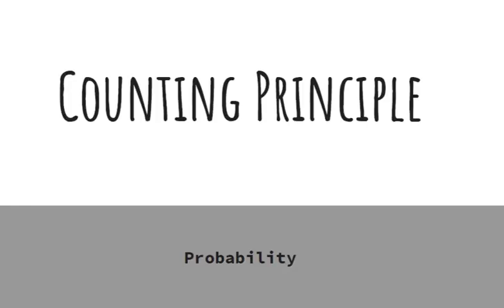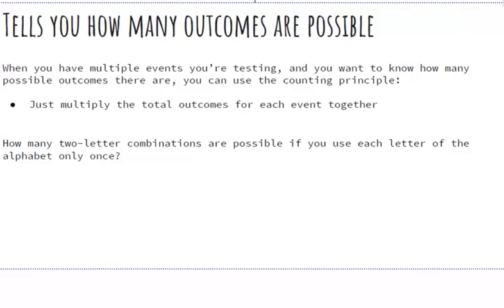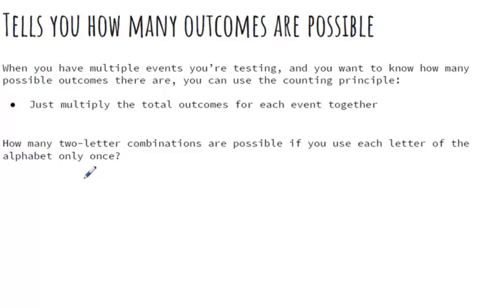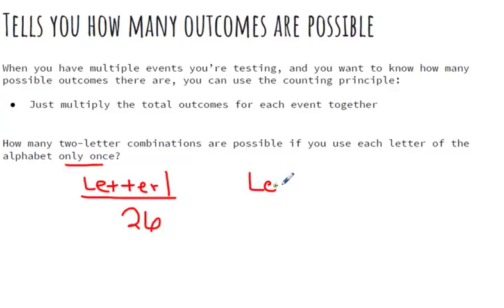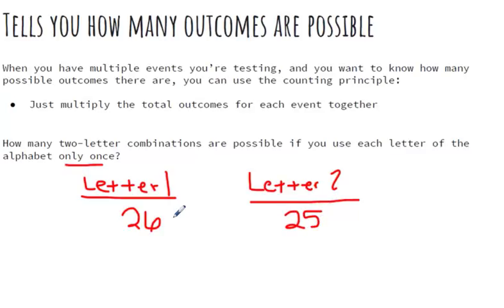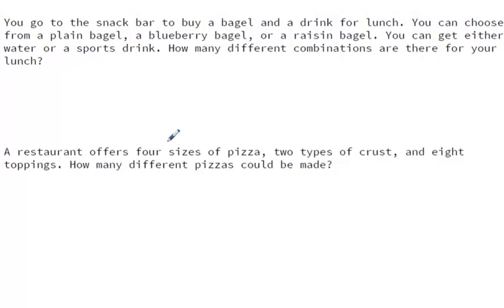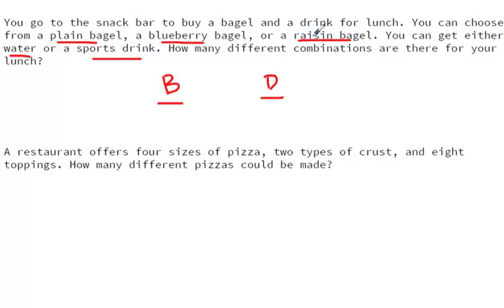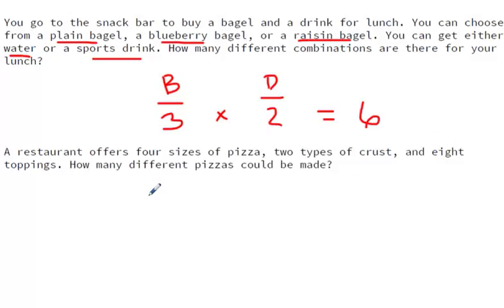The Counting Principal